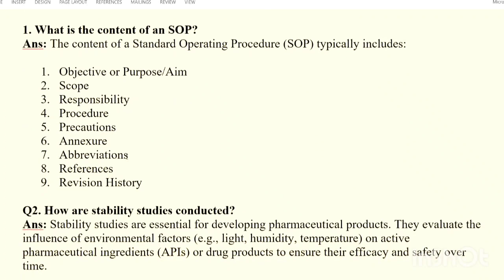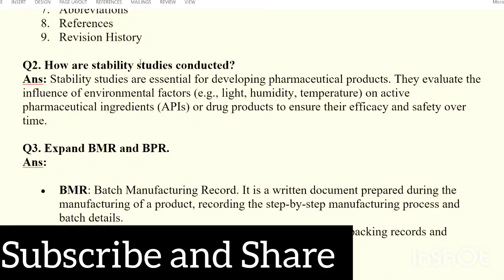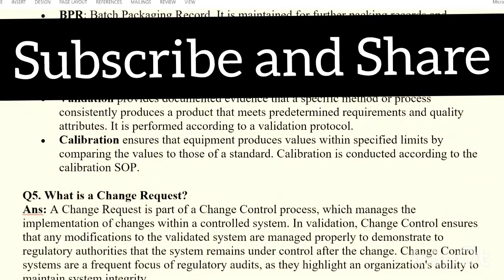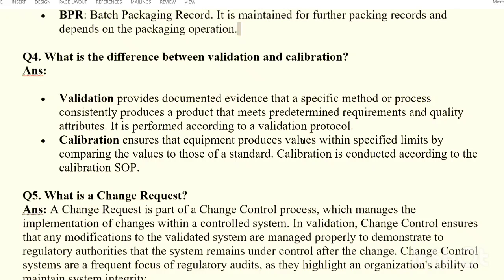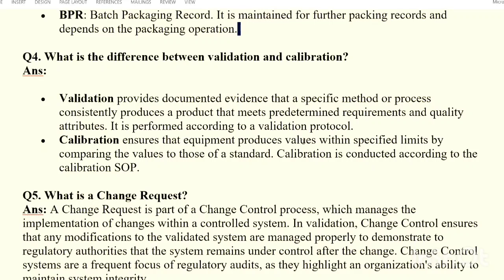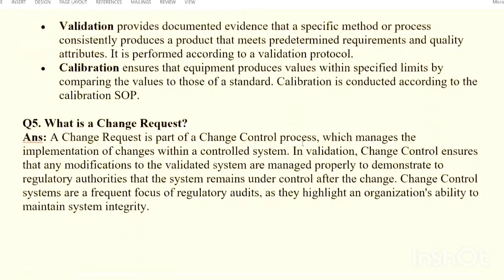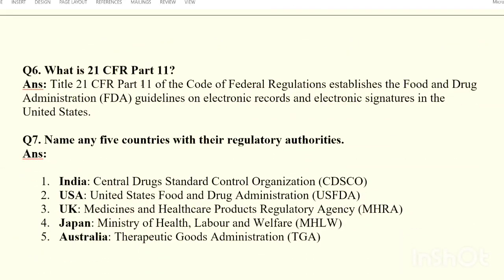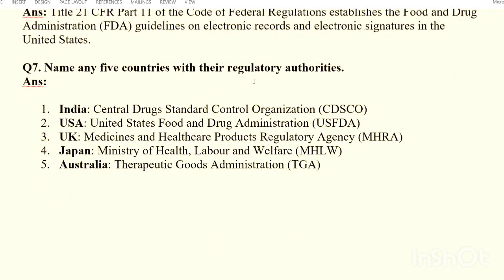Quality Assurance Interview Questions & Answers Part -02